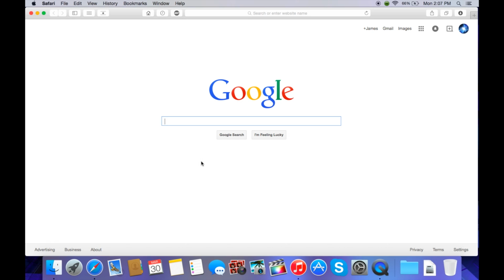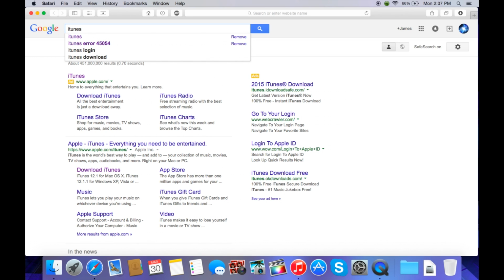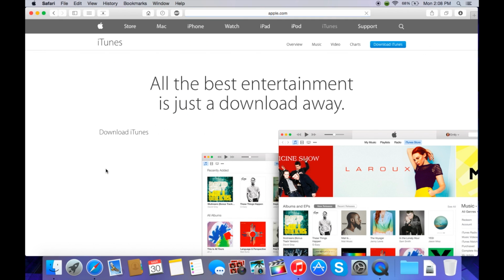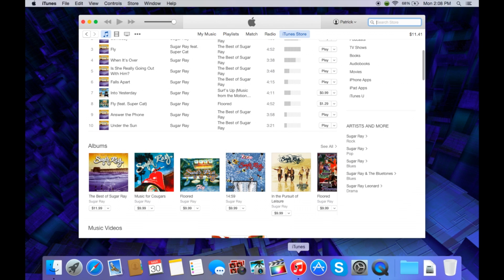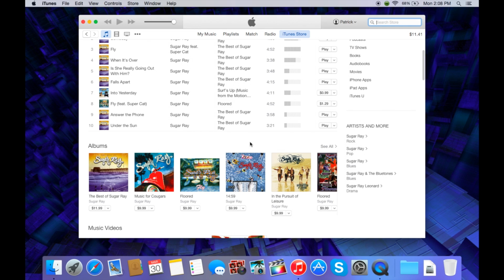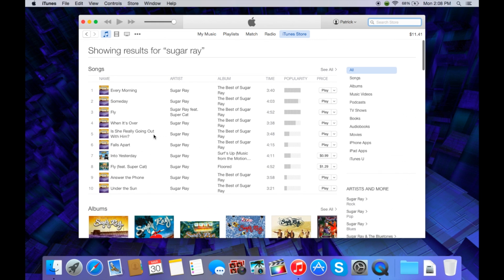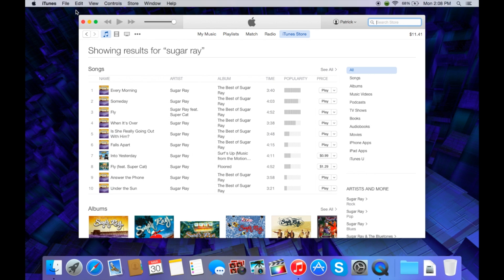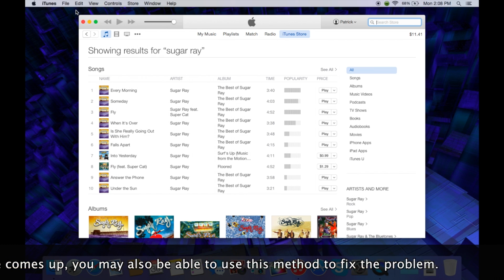Mac Fixes: iTunes Permissions Error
When I ran across this problem and spent a solid hour trying to fix it, I figured why not share it?  The other fixes did not work for me, so I figured why not just completely reinstall the program?  It's really as simple as that, apparently.  Sometimes the answer isn't as flashy and program-file involved as one would think...